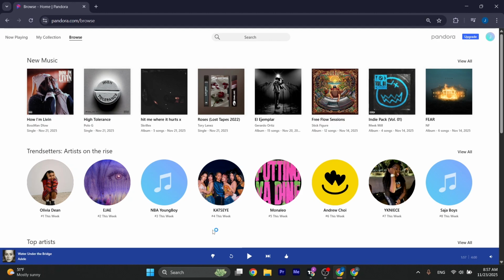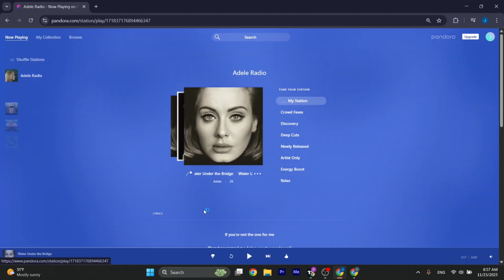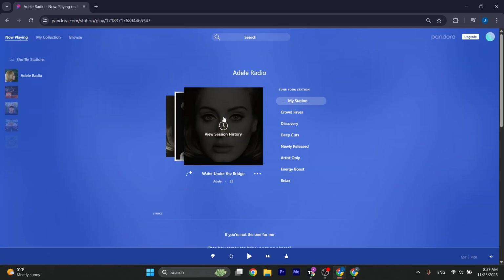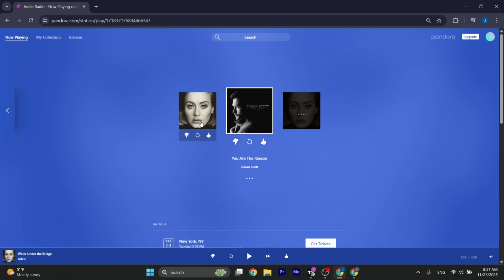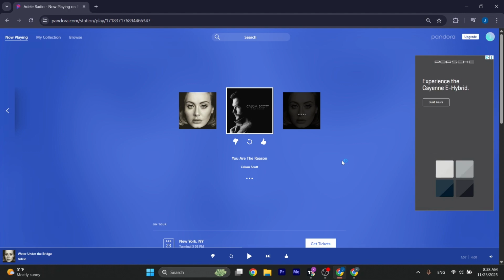How To Check Pandora Listening History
In today’s video, let me show you how to check your Pandora listening history. If you want to review all the songs you’ve played during a session, this quick guide will walk you through the process step by step. Pandora provides an easy way to see your recent tracks, though there are some limitations you should know about.

Inside Pandora, you can view the listening history only for the current session. As you play songs and switch between tracks, Pandora records all of them in that session. However, once you log out or close your browser, the session history expires and there’s no way to access it later.

To check your session history, simply open the player for the current station. Hover over the album artwork or station image, and you’ll see the option called View Session History. Clicking on this will display all the songs you’ve played in that session, making it easy to revisit your recently listened tracks.

Keep in mind that Pandora does not provide a complete history of all songs you’ve ever played. The session history feature is limited to the current listening session, so make sure to check it before closing the app or browser. This is useful if you want to quickly revisit songs you enjoyed during a session.

And that’s all there is to viewing your Pandora listening history!